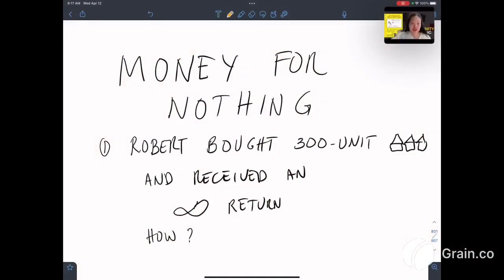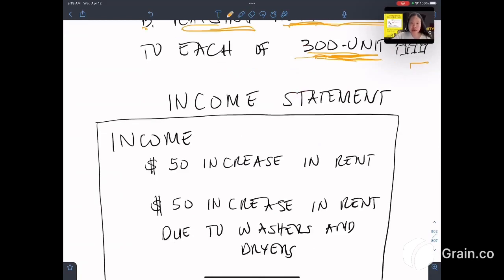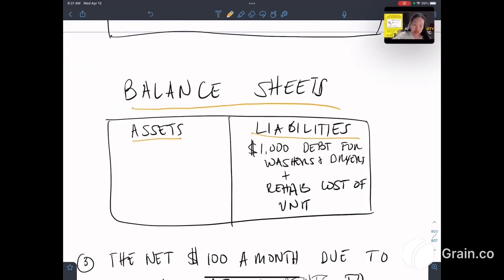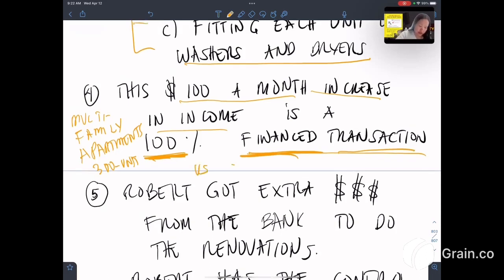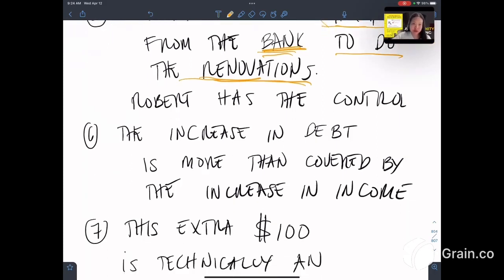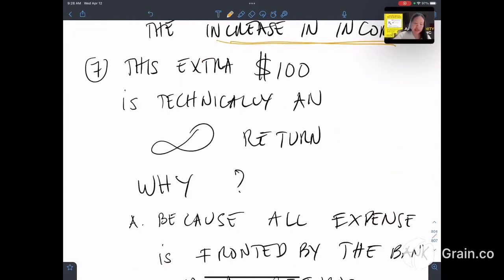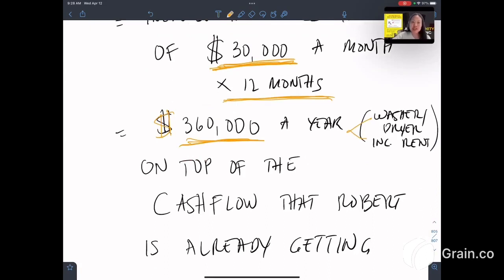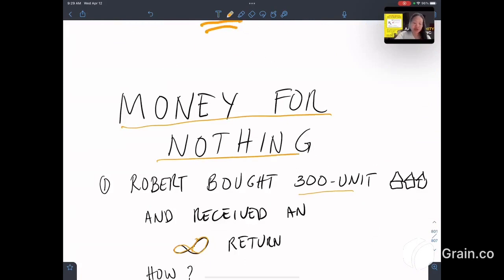𝗔𝗹𝗸𝗮 𝗮𝗻𝗱 𝗥𝗵𝗲𝗮 𝗦𝗵𝗼𝘄 𝗘𝗽𝗶𝘀𝗼𝗱𝗲 162. Money For Nothing